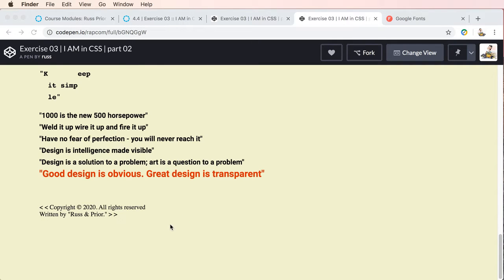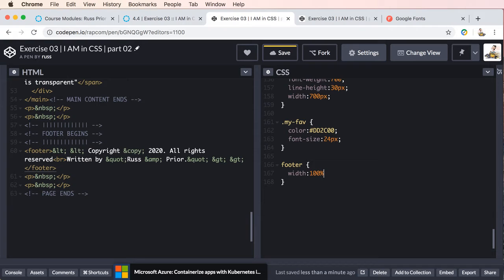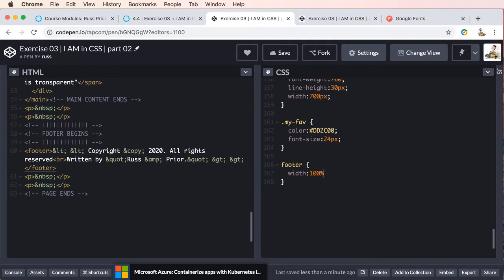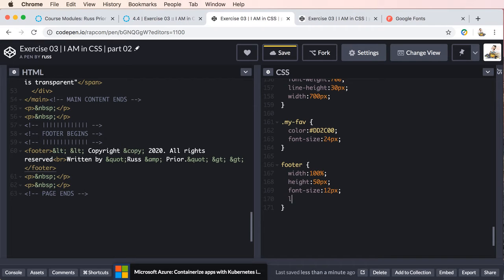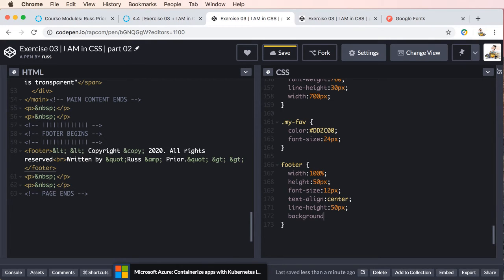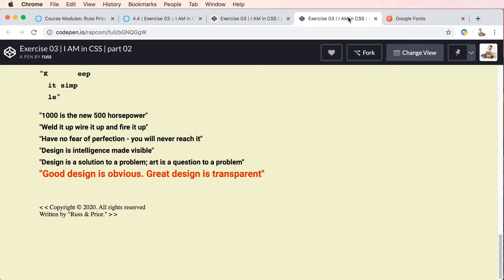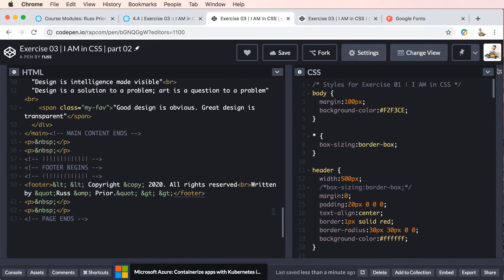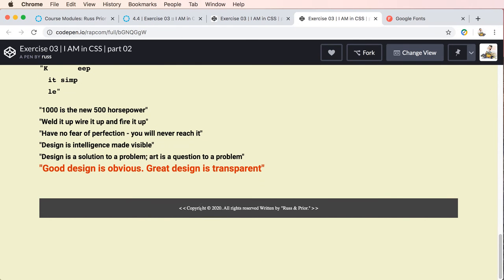free style 17 style the footer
A free style approach to editing CSS styles for Exercise 03 | I AM in CSS. The playlist of videos use the exercise to further explore CSS and speak directly to visual layout of your web page (Graphical User Interface or GUI), typography do's and don'ts, and why designers and front-end people must pay attention to the user experience (UX).